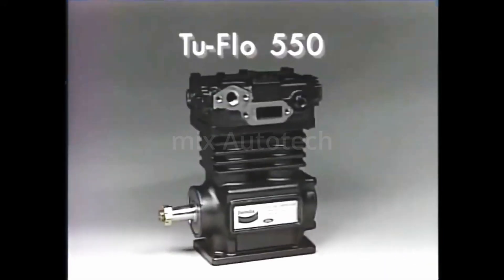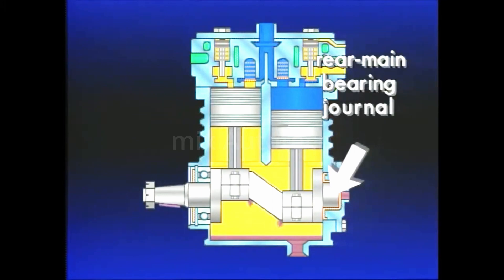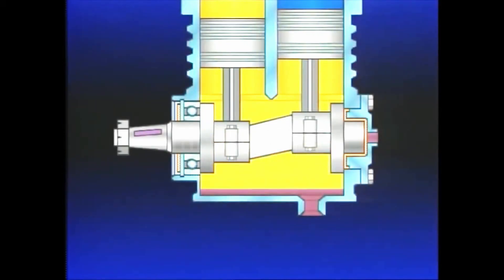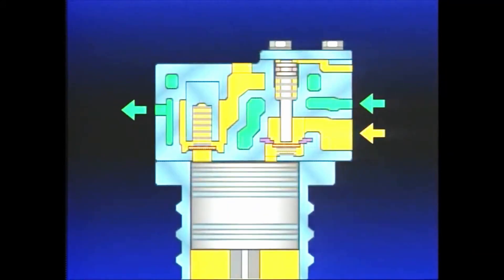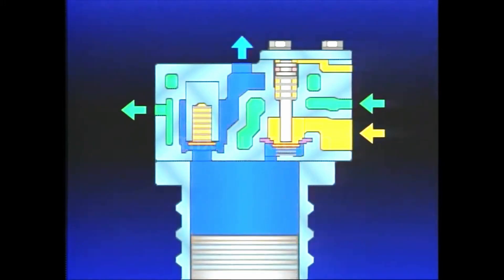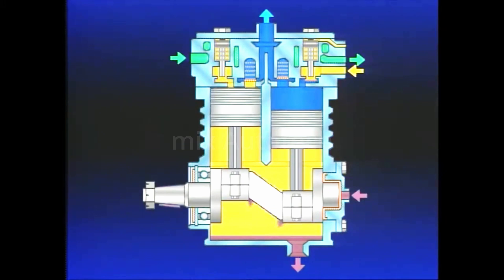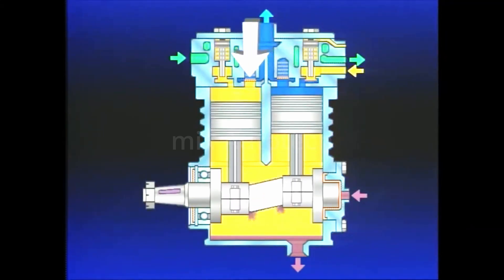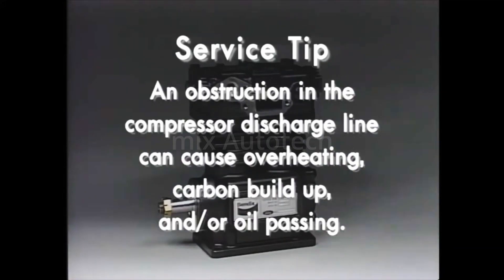what is air compressor? Air brake system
An air compressor is a device that converts power (using an electric motor, diesel or gasoline engine, etc.) into potential energy stored in pressurized air. It is used in various applications such as powering pneumatic tools, inflating tires, and even in air brake systems.

An air brake system is a type of friction brake for vehicles that uses compressed air to apply pressure to the brake pad needed to stop the vehicle. The system comprises a two-stage air compressor driven by the crankshaft or gearbox shaft. The air is taken from the atmosphere, compressed, and then delivered to the reservoir through an un-loader valve. When the pressure of the reservoir reaches the maximum degree, the unloader valve opens to the atmosphere.